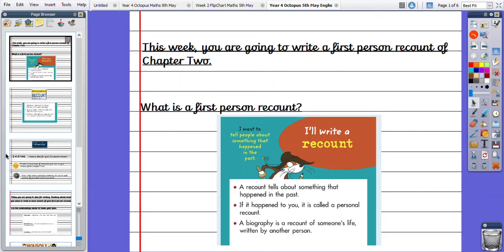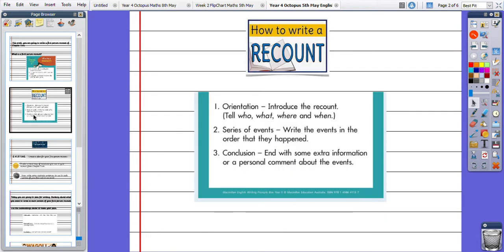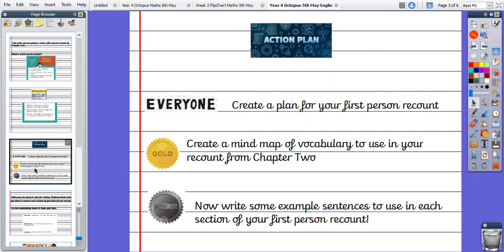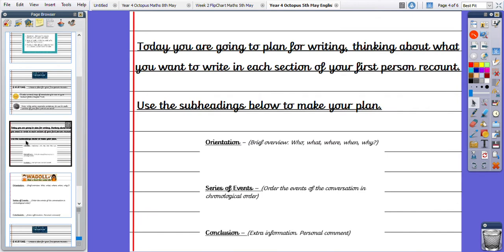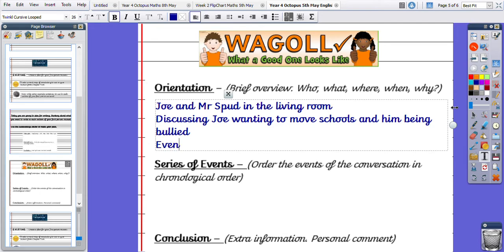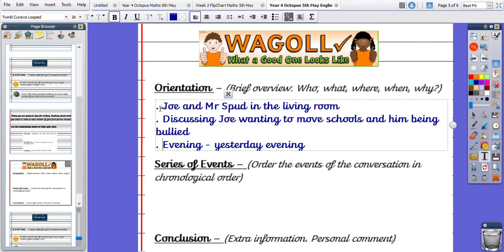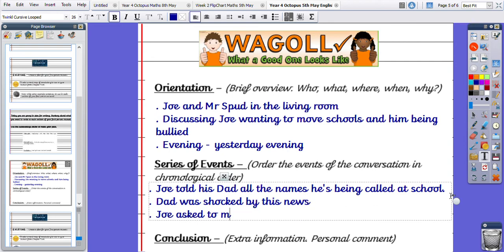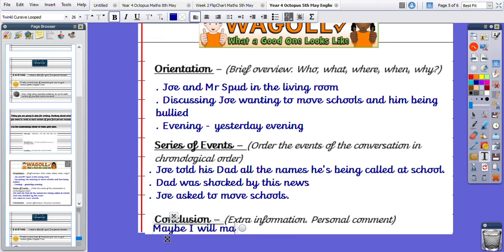Year 4 Octopus English 5th May